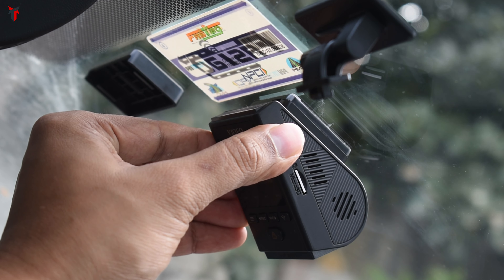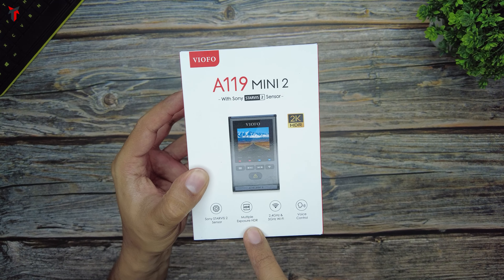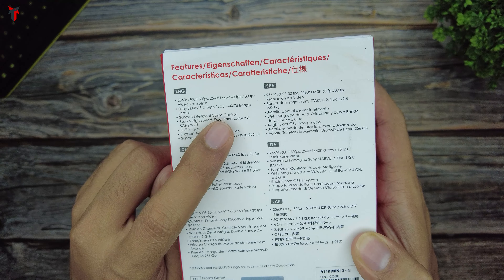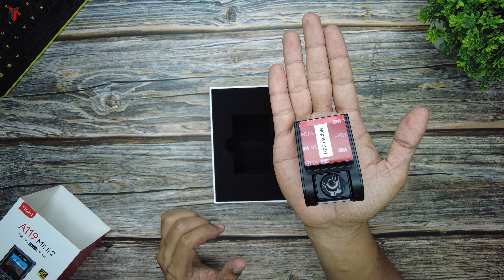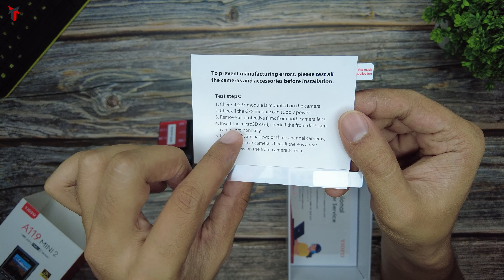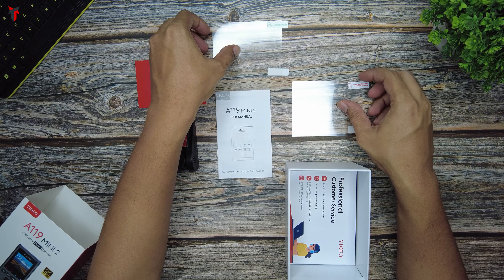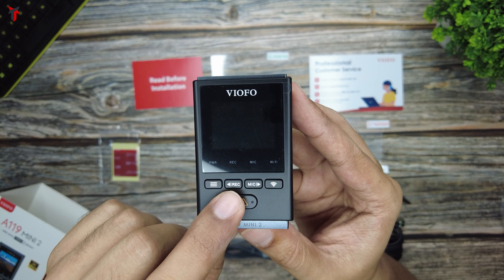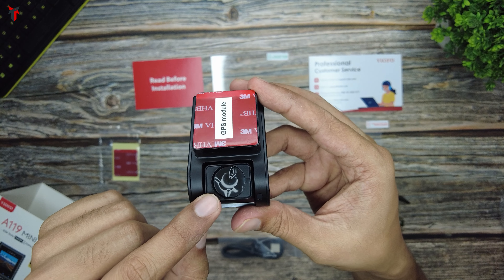VIOFO A119 Mini 2 Dashcam | 2.7K HDR + Starvis 2 Sensor @ ₹15999 | Detailed Unboxing & Features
Watch the detailed unboxing and features of the VIOFO A119 Mini 2 dashcam which boasts of Sony Starvis 2 sensor along with 2.7K HDR resolution along with a host of interesting features.

MY TOP 12 DASHCAM LIST:

BEST DASHCAMS UNDER ₹5000:

1. Nexdigitron A3 Pro OBD2 Model:

Nexdigitron A3 Pro 12V Regular Model:

2. DDPAI Mini Pro:

3. Nexdigitron ACE Plus (GPS Model):

Nexdigitron ACE Plus (Non GPS):

4. DDPAI N1 Dual:

5. 70mai Lite 2:

BEST DASHCAMS UNDER ₹10,000:

6. 70mai Pro Plus A500S Dual:

70mai A500S Front Only:

7. 70mai A400 Dual:

BEST DASHCAMS UNDER ₹20,000:

8. DDPAI Z50 Dual:

9. VIOFO A119 Mini 2:

10. 70mai A810 4K HDR:

11. 70mai Omni 360 degree dashcam:

BEST DASHCAMS ABOVE ₹20,000:

12. VIOFO A139 Pro Dual 4K HDR:

VIOFO A139 Pro Single Channel:

DASHCAM ACCESSORIES:

OBD-2 Hardwire Kits:
1. A3 and A3 Pro:

2. Nexdigitron ACE+:

3. DDPAI Mini & Mini Pro:

4. DDPAI N1, Mola N3, Z40, Z50:

CPL Filters:
1. 70mai A500S:

2. Nexdigitron ACE:

3. 70mai A810:

4. Nexdigitron A3 & A3 Pro:

5. DDPAI Mini & Mini Pro:

6. DDPAI N1 Dual:

Suction Mounts:
1. Nexdigitron A3 & A3 Pro:

2. DDPAI Mini & Mini Pro :